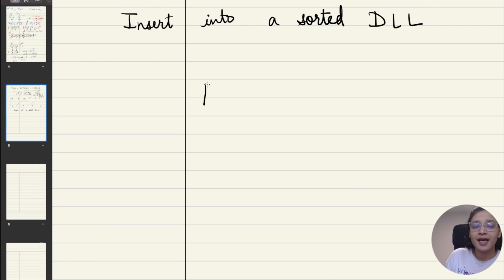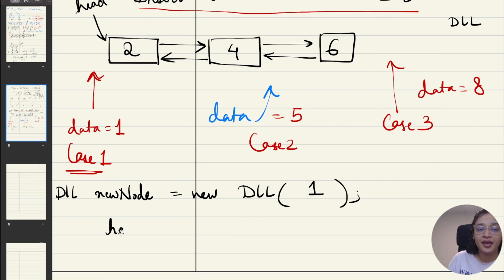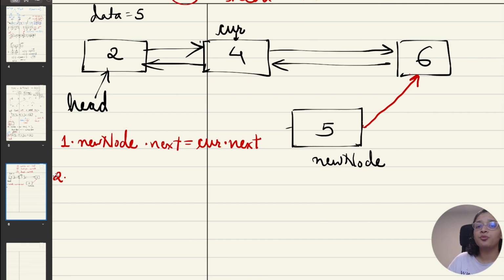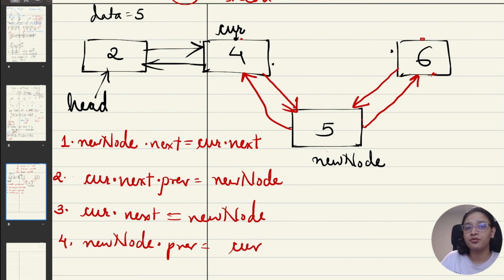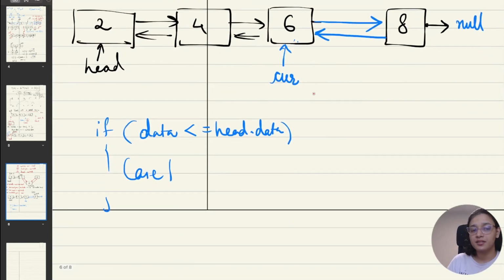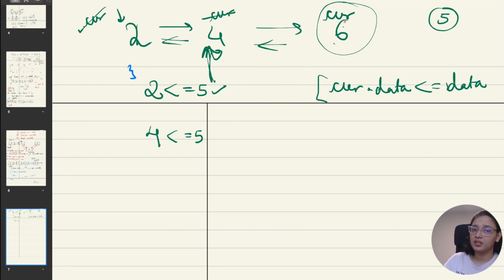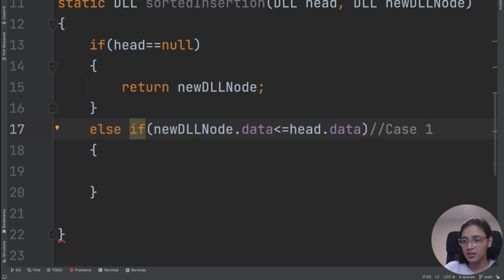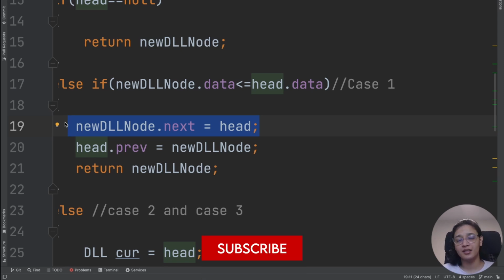Insert into Sorted Doubly Linked List (DLL) | GEEKSFORGEEKS | JAVA SOLUTION